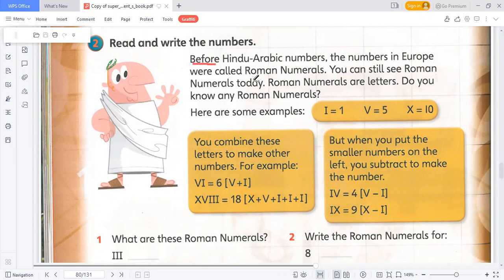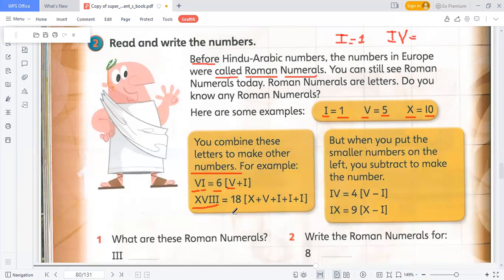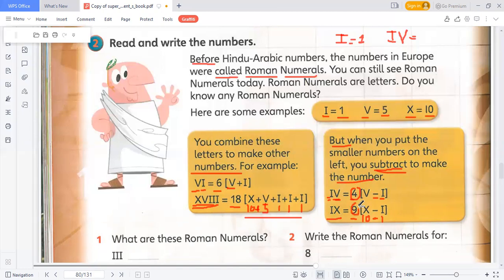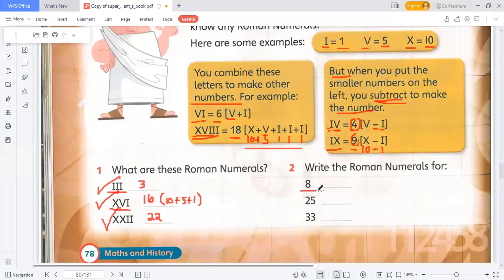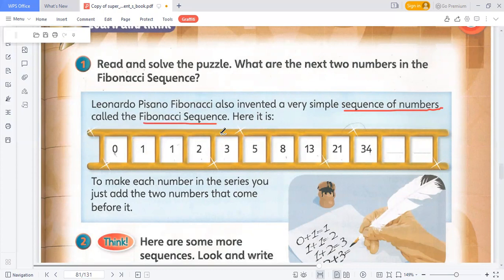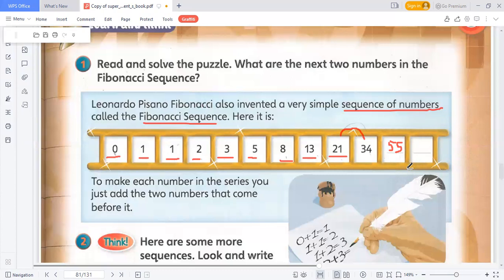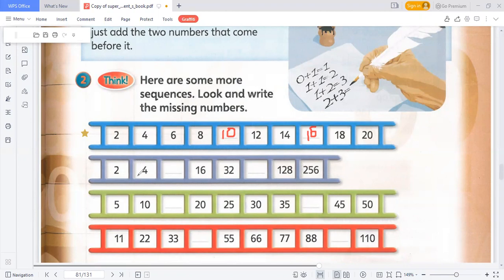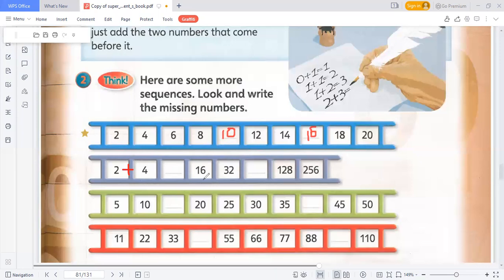Tiến Đạt day 28